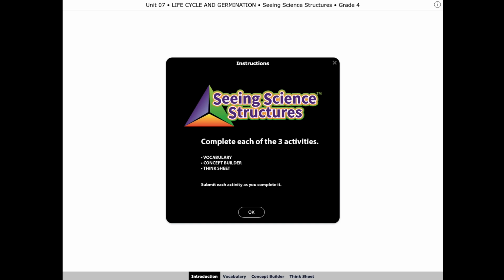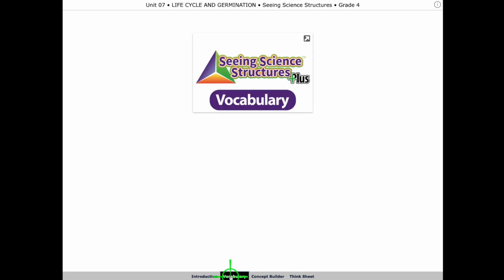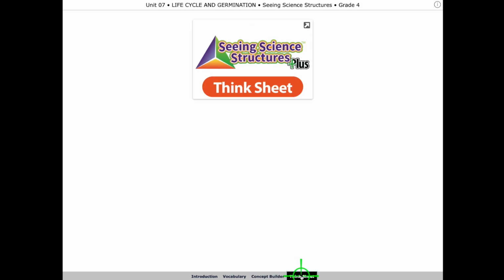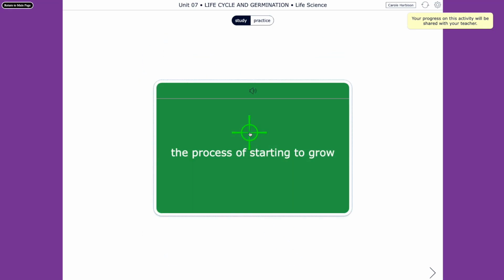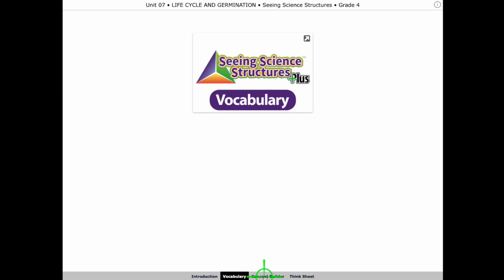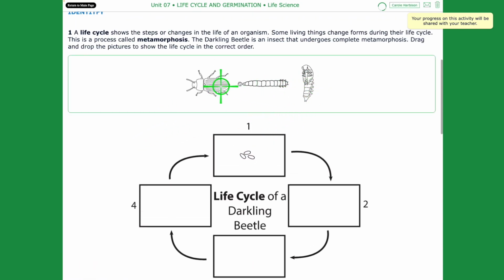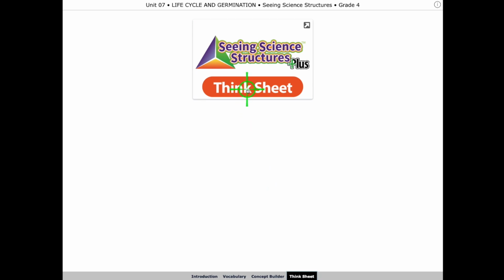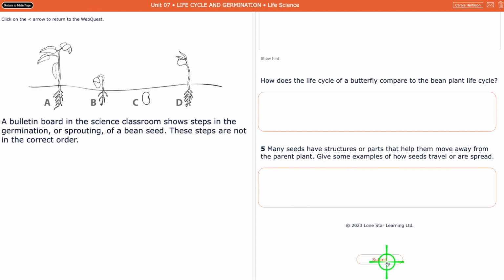SSS Webquest Instructions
Learn how to navigate the Seeing Science Structures Plus Webquest.